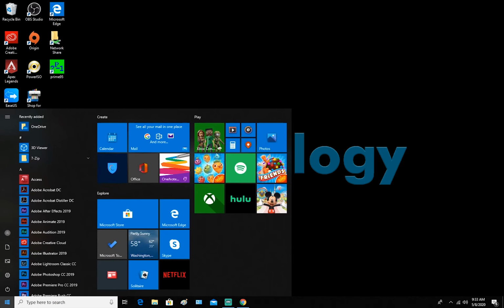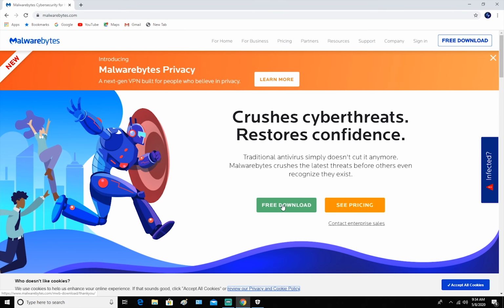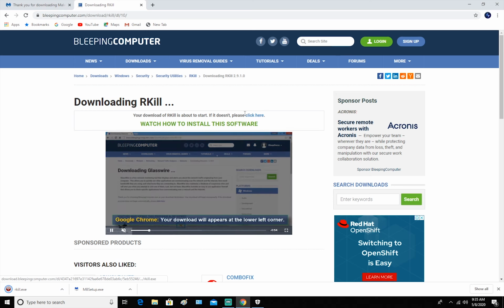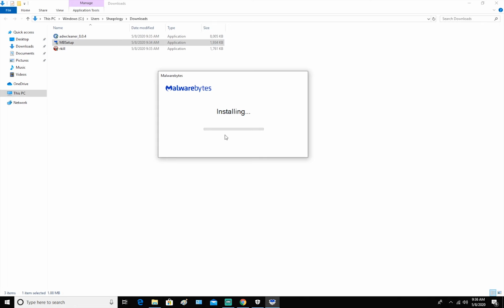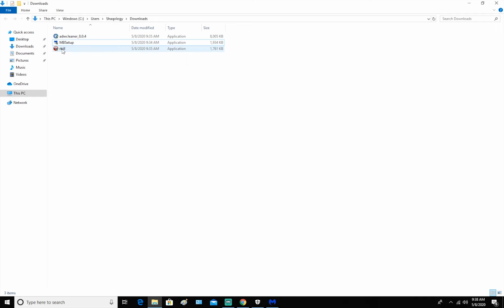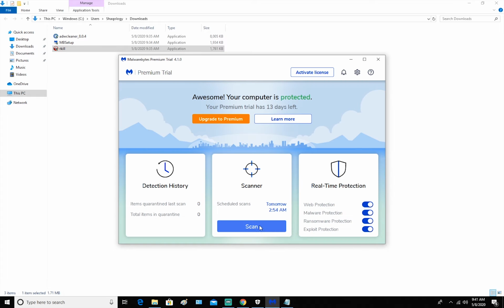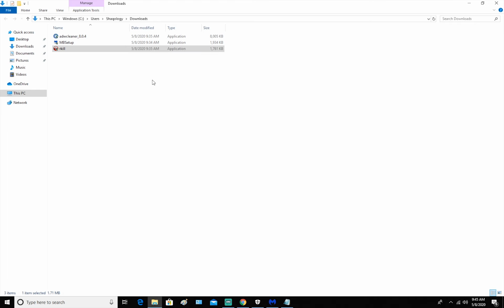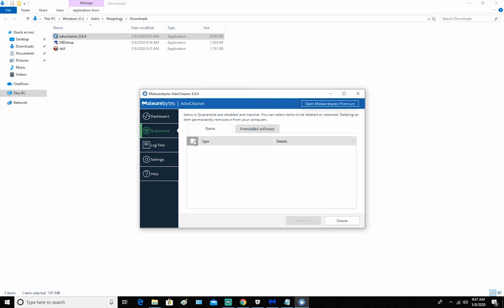How To Completely REMOVE VIRUSES From Your Computer 2020 // Step By Step Tutorial To Delete Viruses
Your PC can get infected by a VIRUS by browsing the web, downloading files, installing programs and using USB sticks. The impact of a VIRUS can be minimal but it can also be devastating. Your files can get locked, corrupted or damaged. Your computer can become slow and you can also get annoying pop-ups which makes it difficult to control your computer. A simple scan does not remove some of the more serious viruses. This video shows you the steps you need to take to detect and remove all the VIRUSES permanently from your computer and also to make your computer more secure.

Computer: Skytech Archangel Gaming Computer | Ryzen 1200 | GTX 1050 TI
Mouse: Pictek T16 Gaming Mouse
Keyboard: Rii RK100+
Camera: Logitech C922 Pro
Headphone: Bengoo G9000 Stereo Gaming Headset
Phone: iPhone X & Samsung A70
Recording Software: OBS Studio & Streamlabs OBS
Editing Software: Adobe Premiere Pro, After Effects, Photoshop & Illustrator
Light: Yongnuo YN600 Air Led Light

SHAQOLOGY